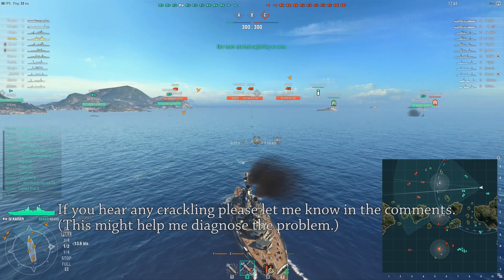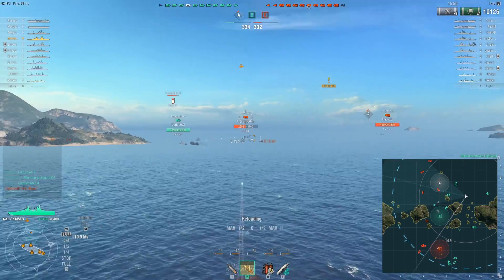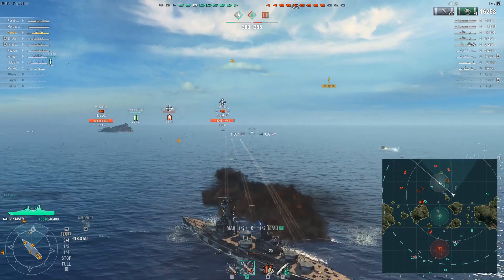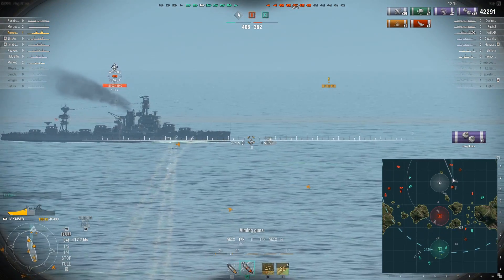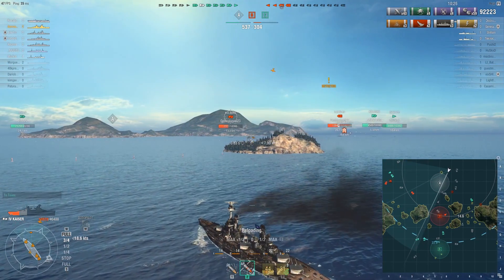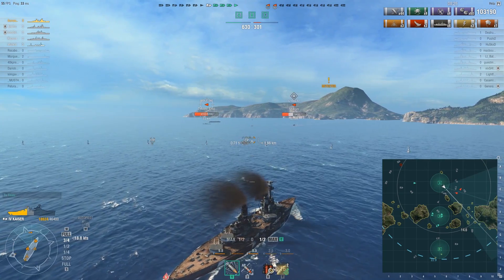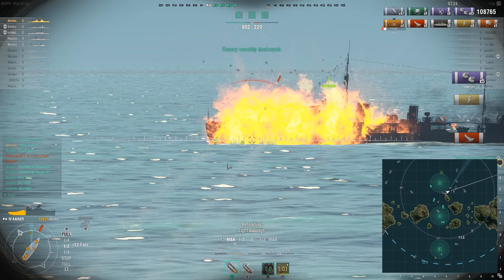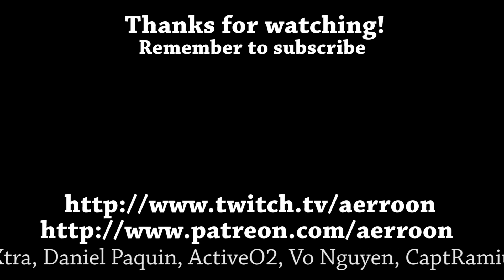WoWS: Kaiser Is Meh [110k DMG]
The Kaiser feels meh. She isn't very good, but nor is she very bad. She's definitely better than a Myogi, but I feel like she's either equal or worse than a Wyoming or Arkansas. The gun placement doesn't satisfy me and as a result I wouldn't rate her very highly.

World of Warships footage of the tier 4 German battleship Kaiser on the map Strait in a Random Battle.